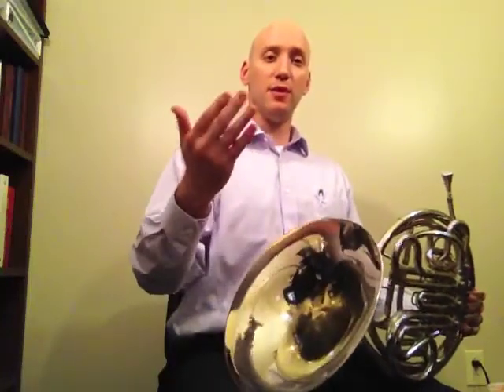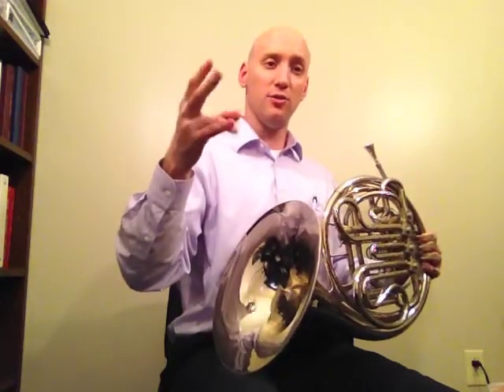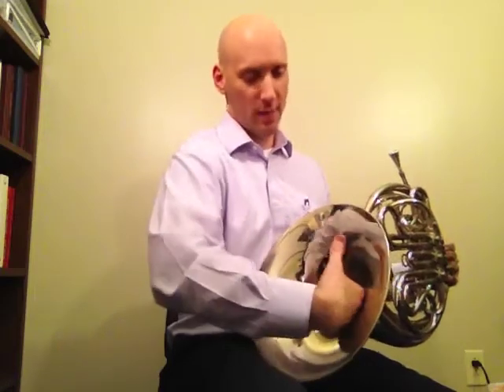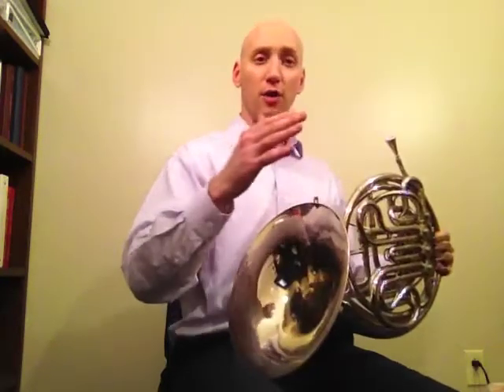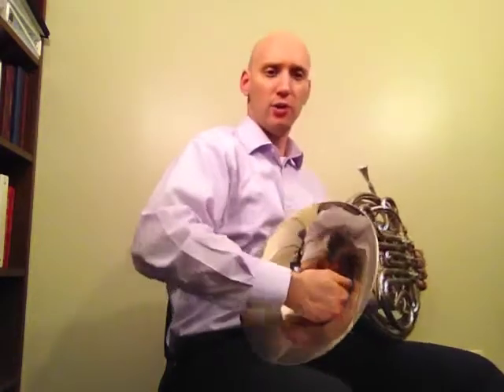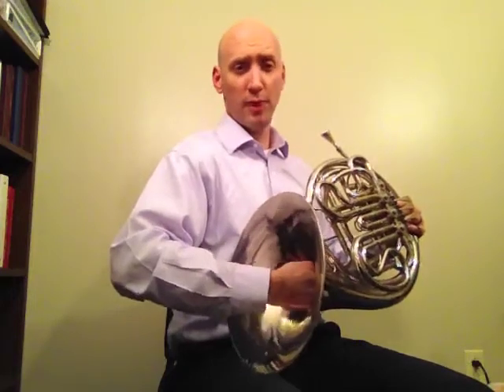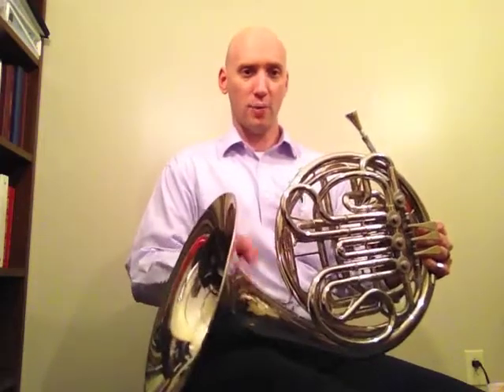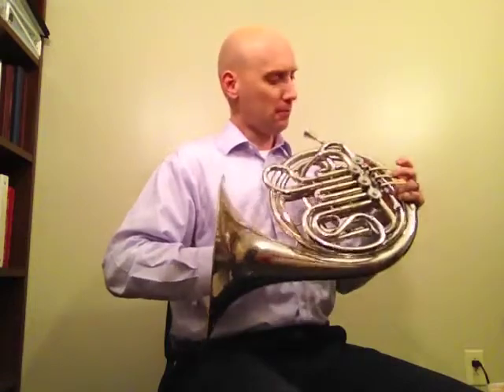French Horn Intonation and Handstopping